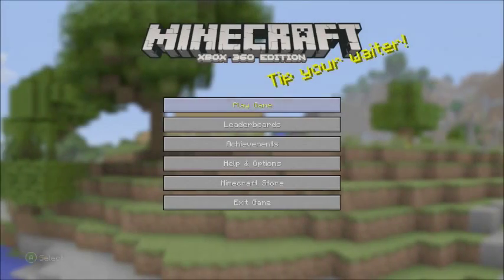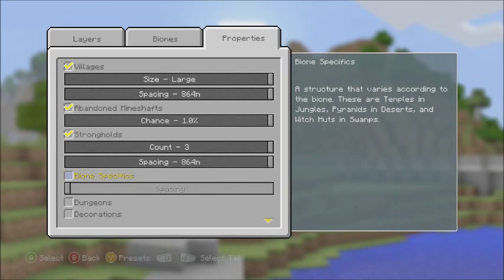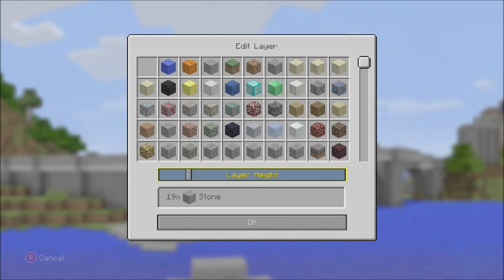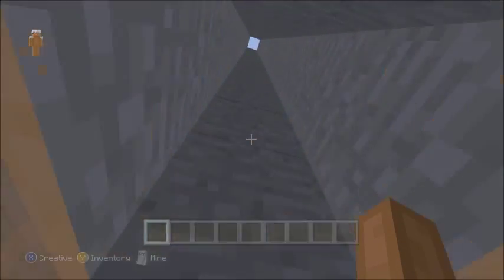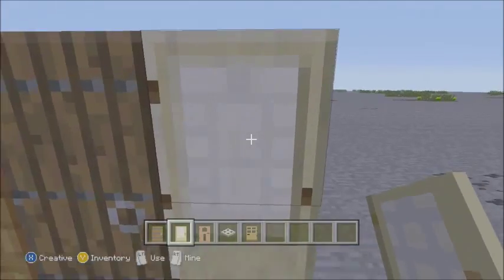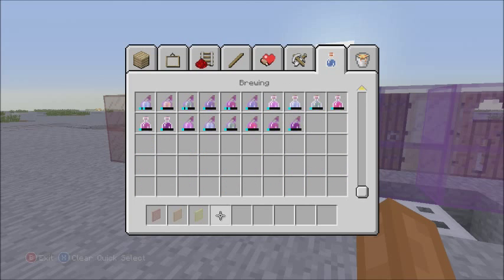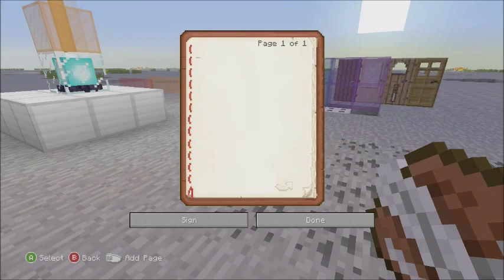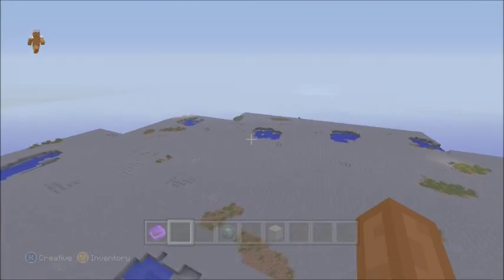Minecraft (Xbox) - Title Update 25 OUT NOW!!!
Hey cake lovers! XNate 360 here bringing you an awesome update video! Title Update 25 is out right now! Go update it on your console and start playing it!

***Intro/Outro***

Templates by Yakuilla Vizion

*If in need of any templates, contact him "@YK_SIN" or his son who helped him "@MegaK1dgaming" via Twitter!